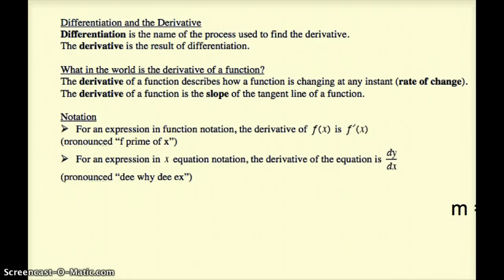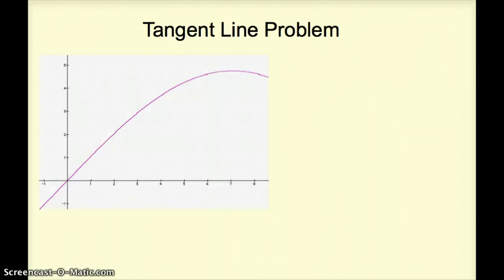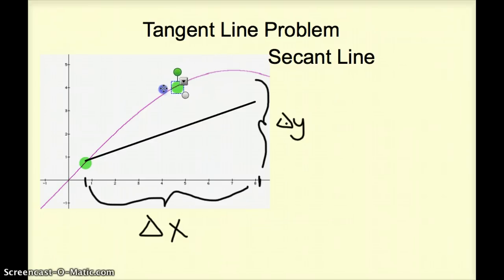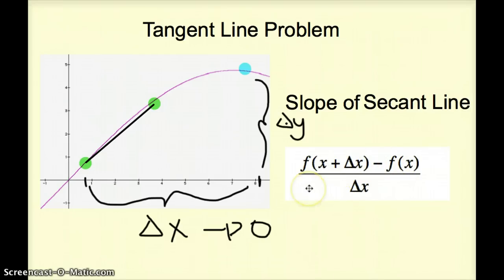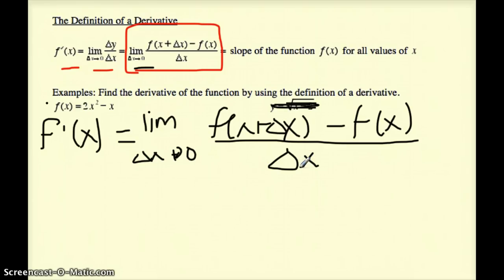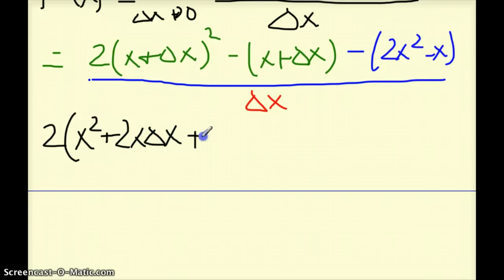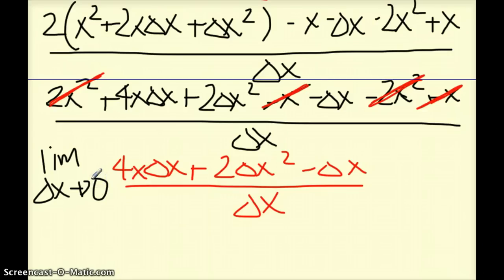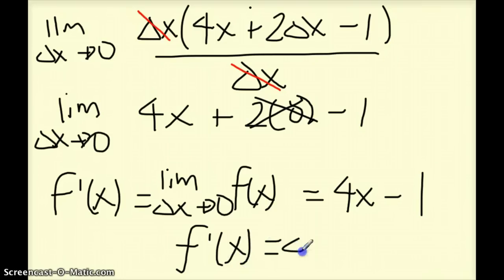Differentiation and the Tangent Line Problem Part I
Introduction to the derivative and the tangent line